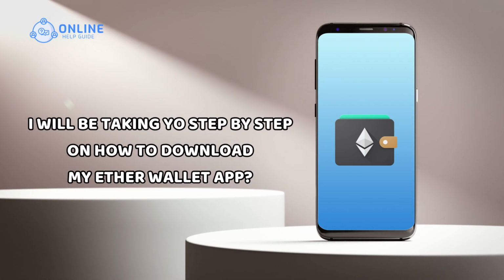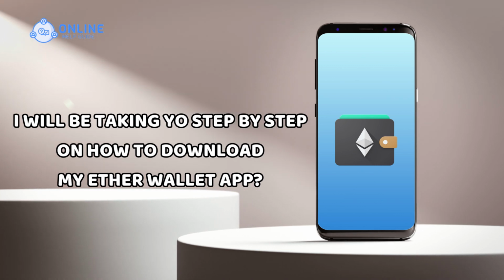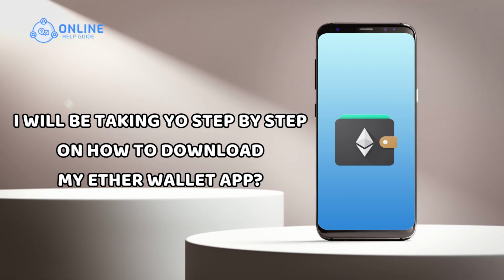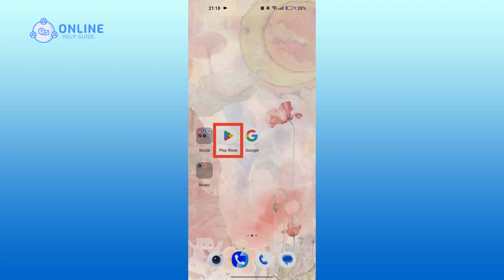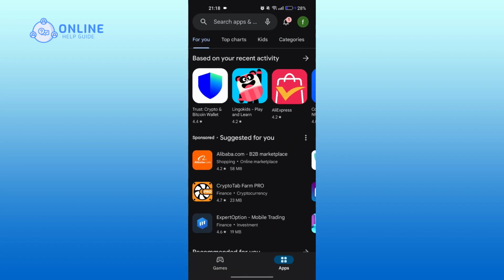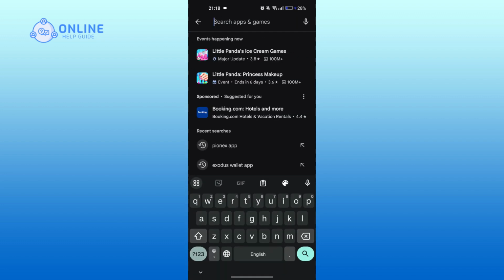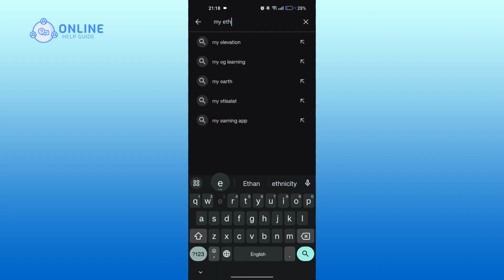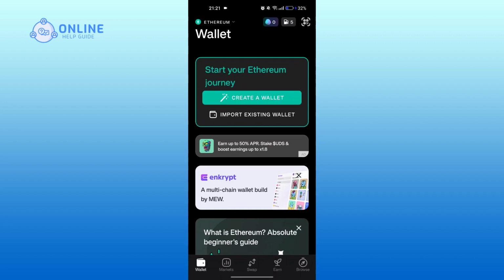How to Download My Ether Wallet App? 2024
Launch the Play Store first.
Type "My Ether Wallet App" into the search field.
Select "Search."
Ensure your internet connection is strong while it downloads.
Once the installation is finished, tap "Open."
You can now either log in with the email and password you used to sign up by tapping on "Import Existing Wallet" or create a new account by following the instructions under "Create a Wallet."